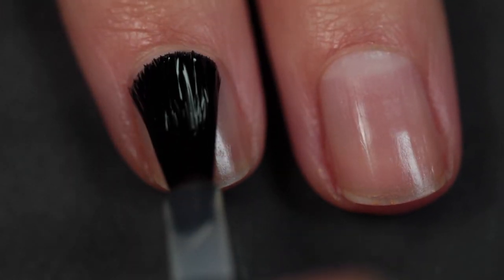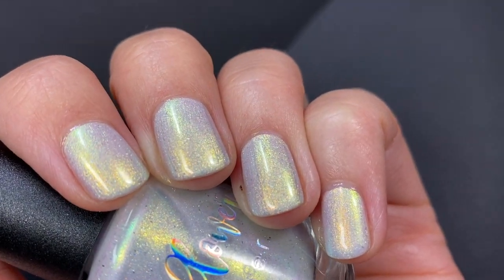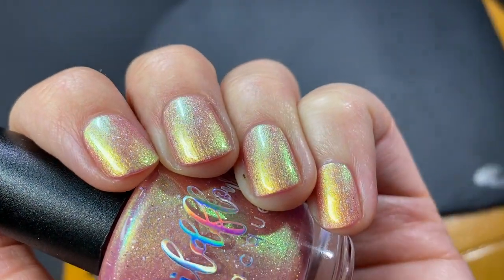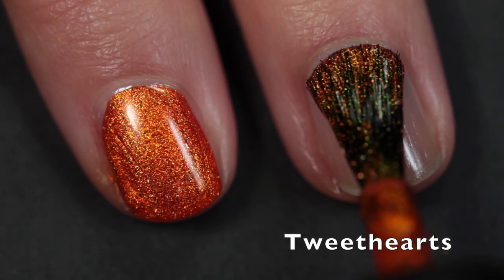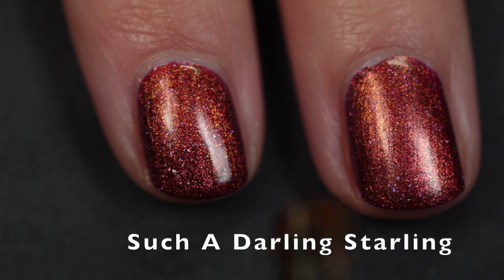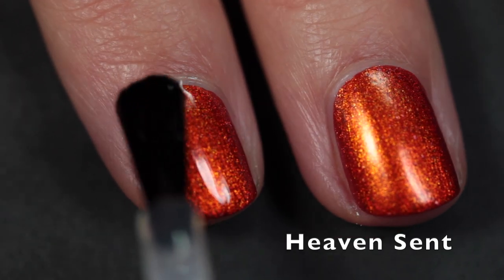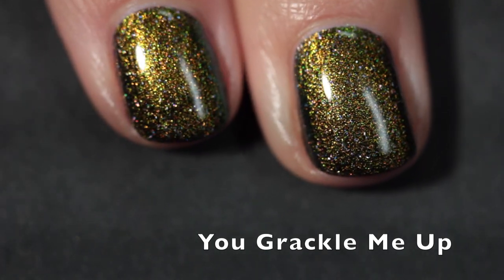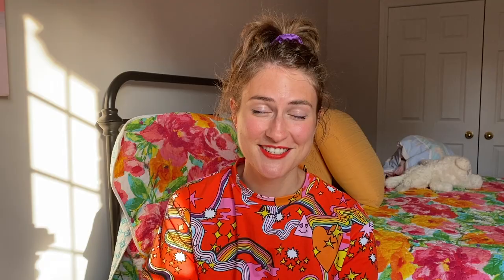🐦🦆 Wildflower Lacquer For the Birds Collection Live Swatches 🦉🦅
I'm sharing live swatches of the Wildflower Lacquer For the Birds Collection which features seven beautiful, shimmery and shifty nail polishes. Available July 2 at noon CT and available for the entire month of July at the Wildflower Lacquer shop. $13 USD each or $87.50 for the full set. Your order could take up to 10-15 days to ship.

On my nails: Fancy Gloss Just Be Happy
On my lips: Buxom Wildfire